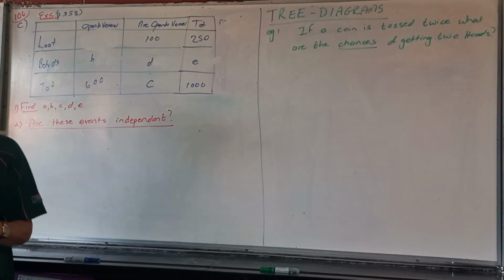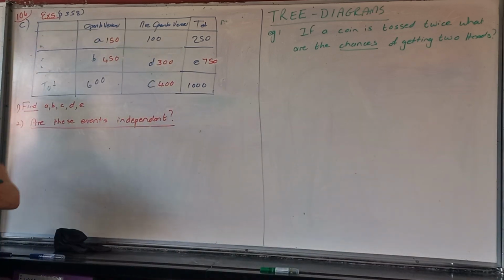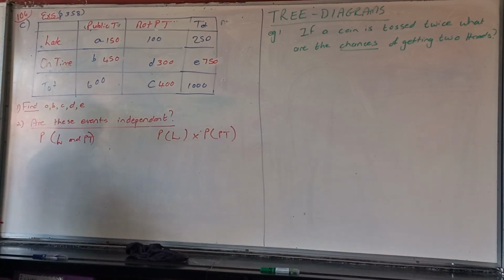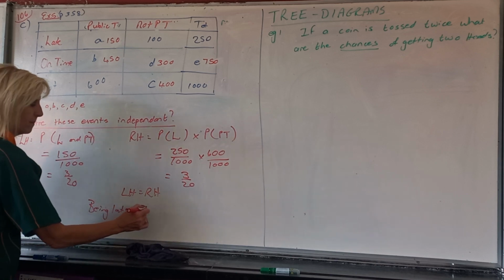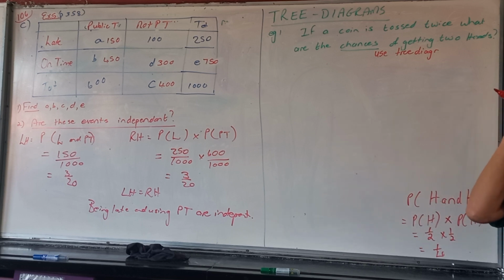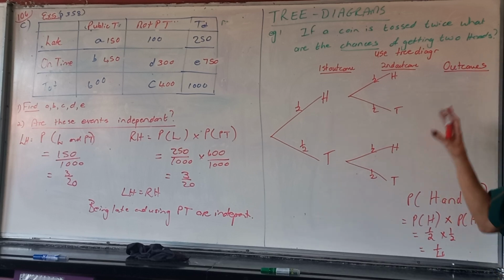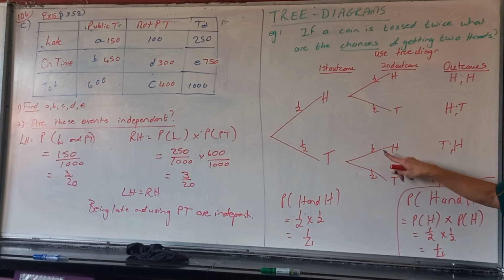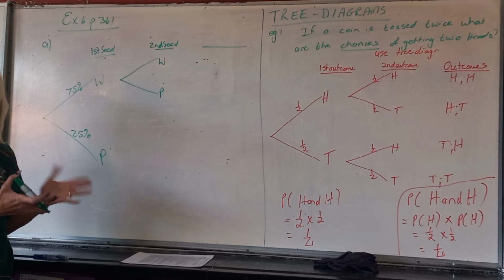Allies Mathematics 2023 Grade 11 - 106 - Probability Tree diagrams